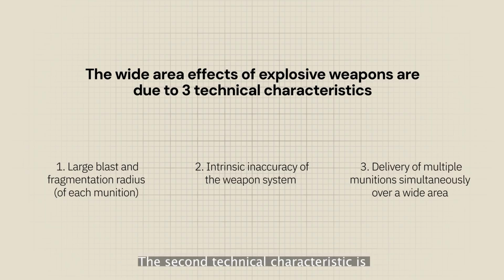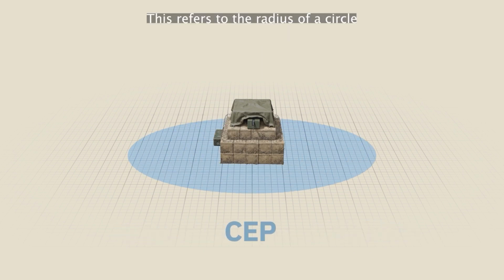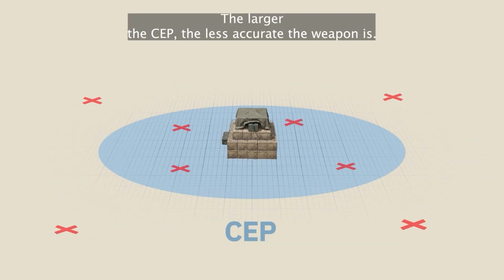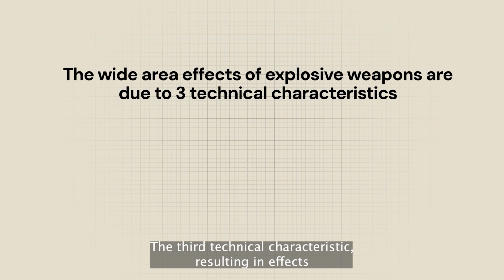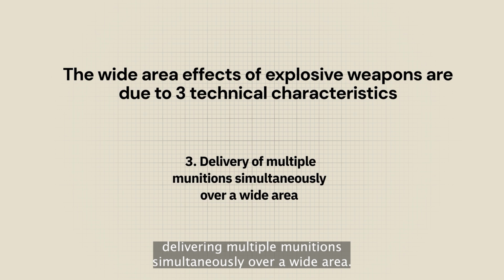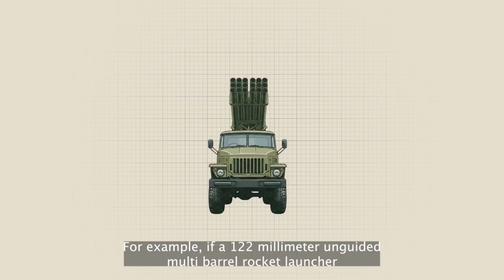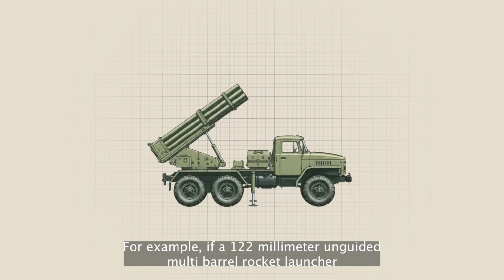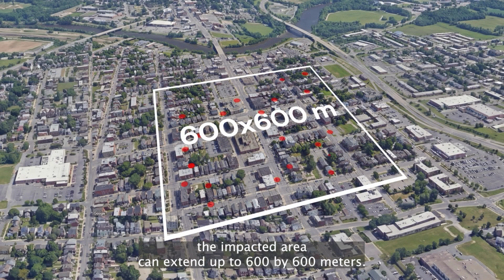This is how explosive weapons cause harm to civilians in populated areas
In today’s armed conflicts, fighting increasingly takes place in cities, where civilians live, work and move every day, often just metres away from military objectives without knowing it.

This video explains the humanitarian impact of explosive weapons with wide area effects, shows why their use in populated areas puts civilian lives and essential services at risk, and highlights the urgent need to limit civilian harm and protect what people need to survive.